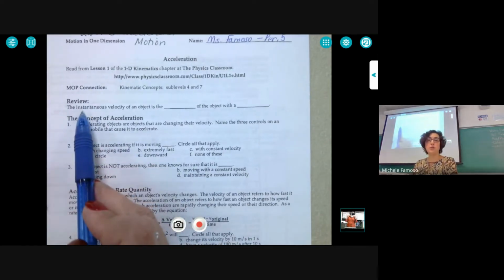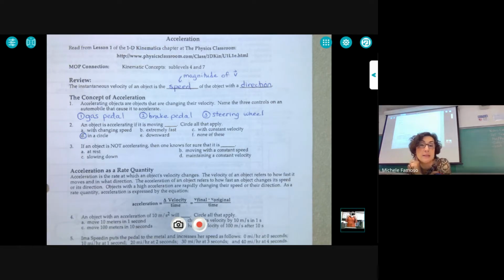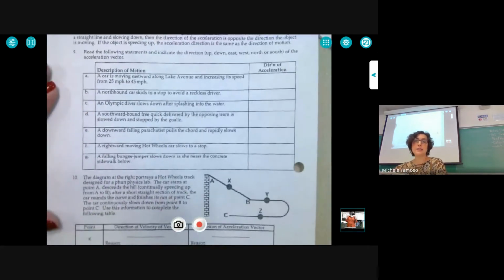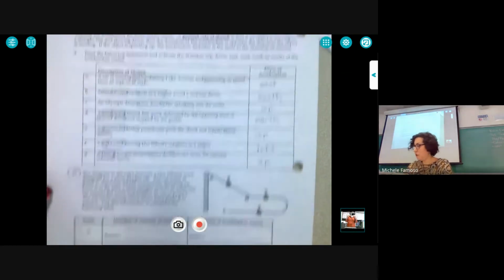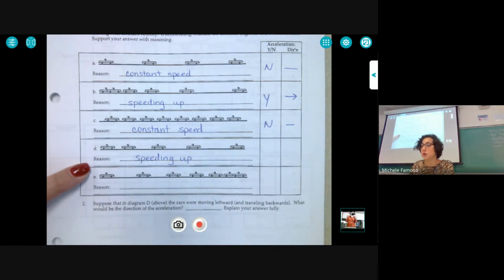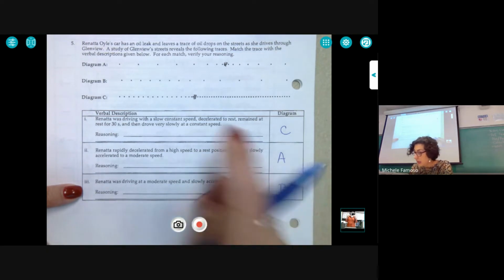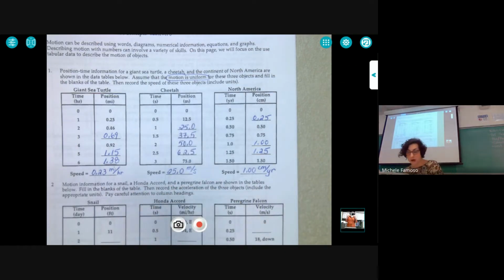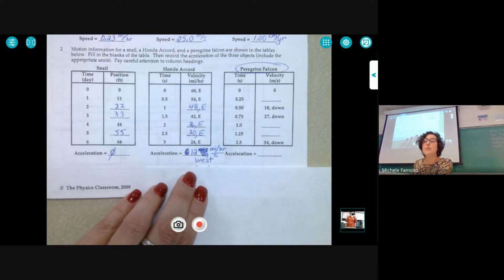10/09/2025 Finish Unit 3A